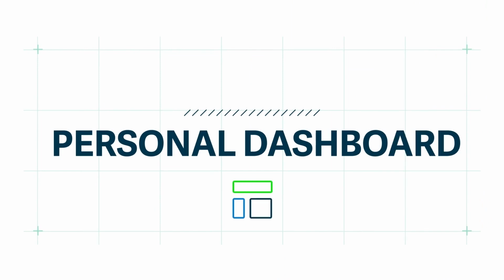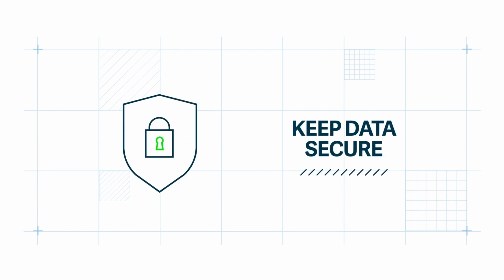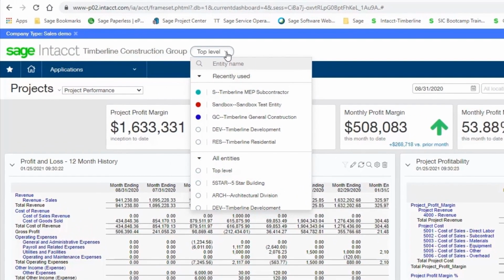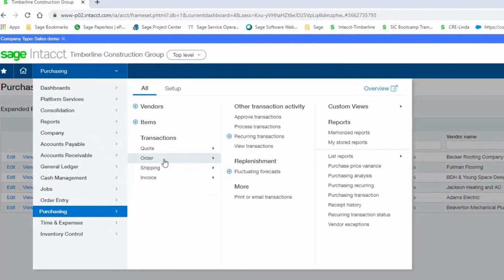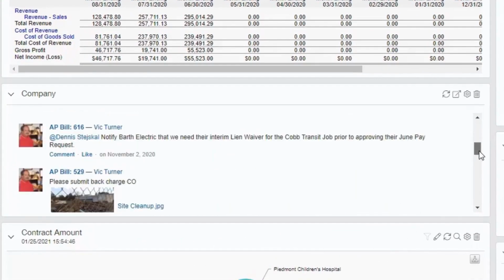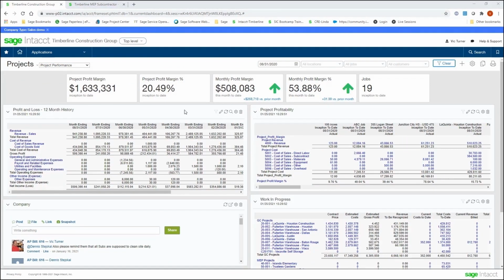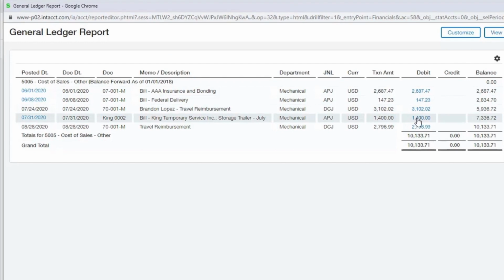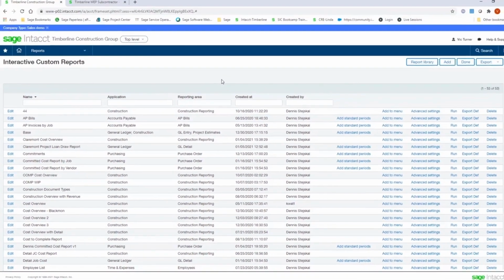Thrive Technologies presents Sage Intacct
See Sage Intacct - the financial management game-changer - in action.